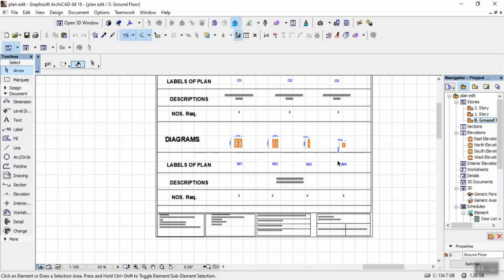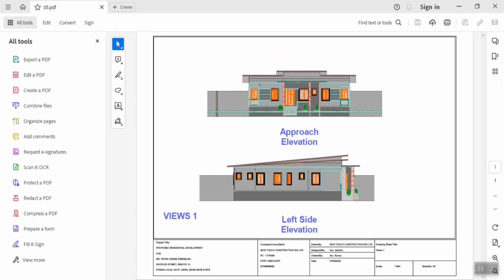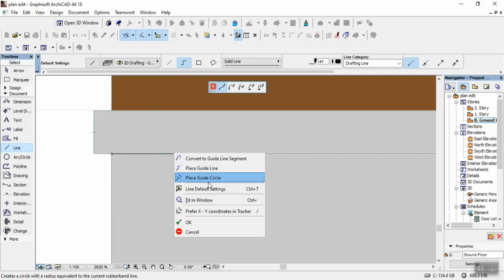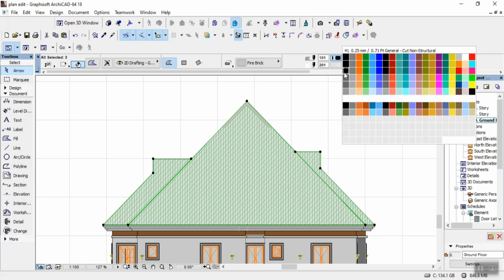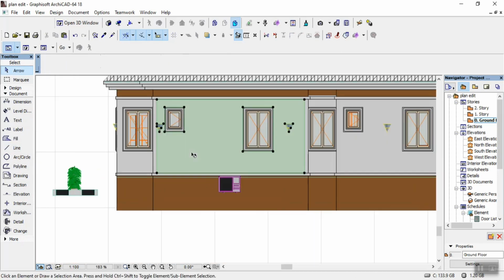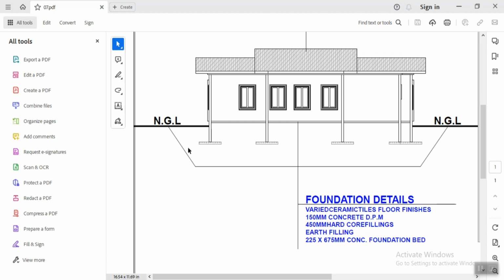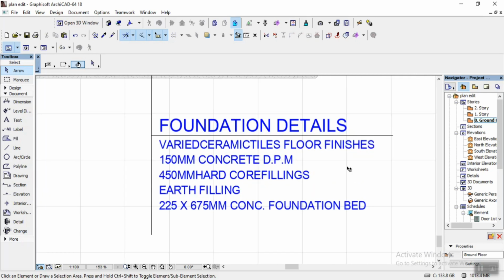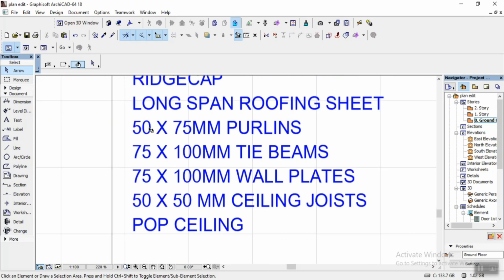How To Prepare A Complete Building Plan (Part4)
architects are people who bring out the reality of clients from their dream world to real life, after creating your designs one should focus on working out and amazing details from the best part so as to enable them get it don properly without error, when little errors occur during detailing.. it sometimes affect design a whole lot.